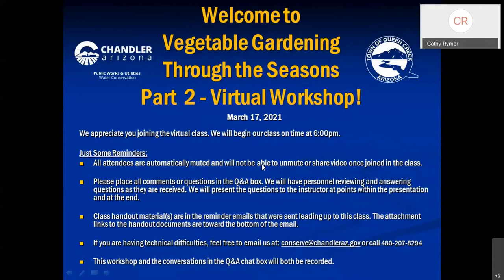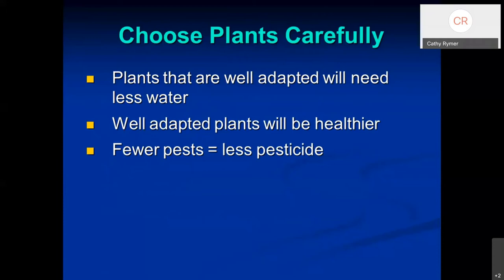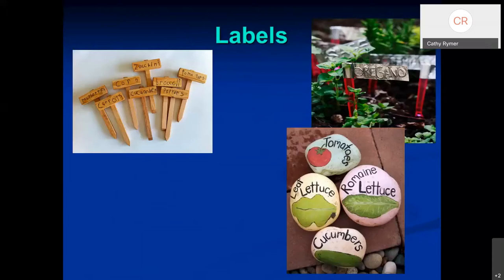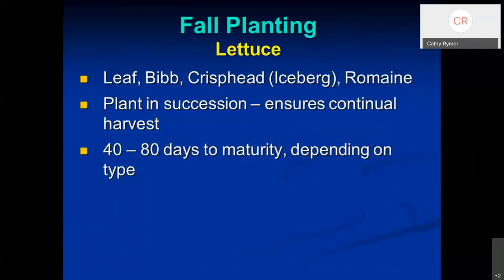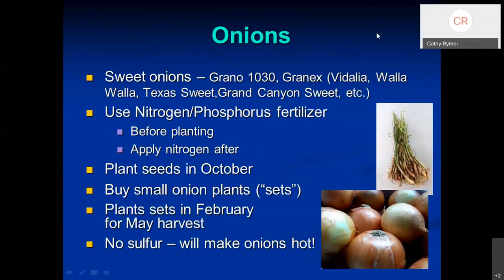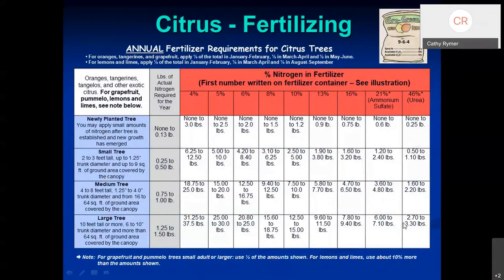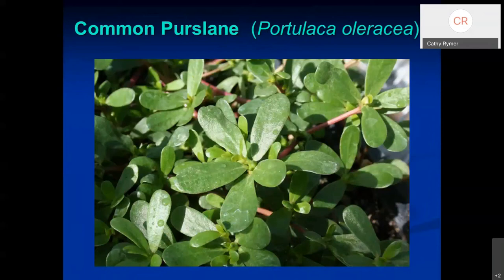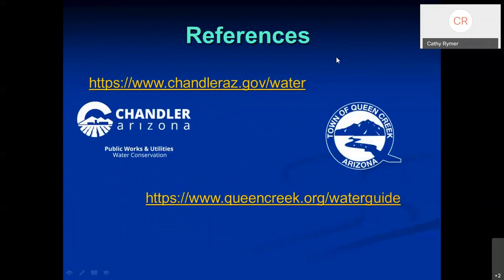Vegetable Gardening through the Seasons: Part 2 | Spring 2021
Get your garden growing in our unique desert environment. Discover the importance of soil preparation and how to overcome the challenges of our environment. Learn proper planting seasons and strategies, and resources for a bountiful harvest.

chandleraz.gov/WaterWorkshops